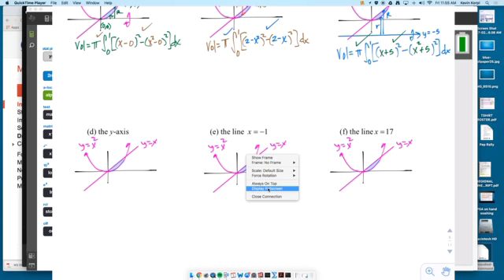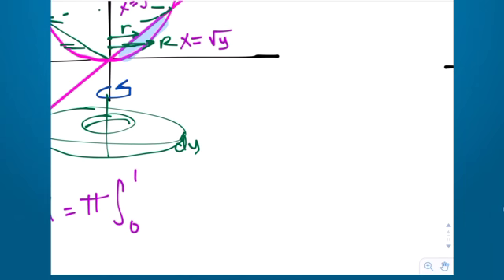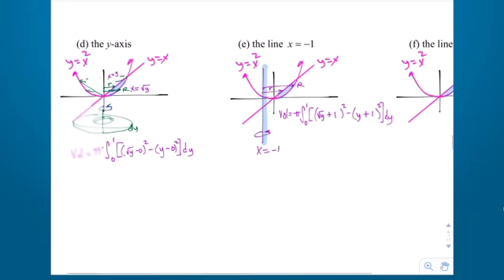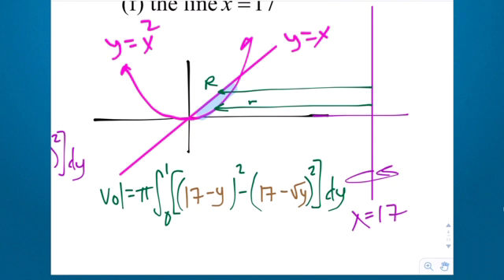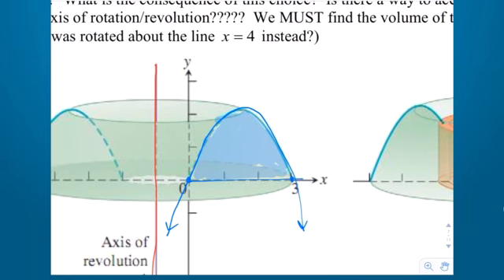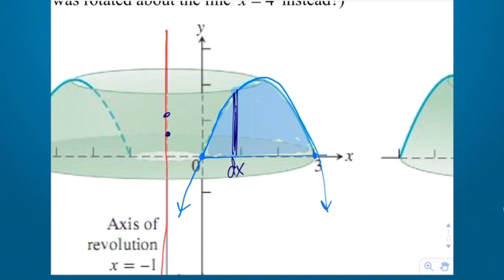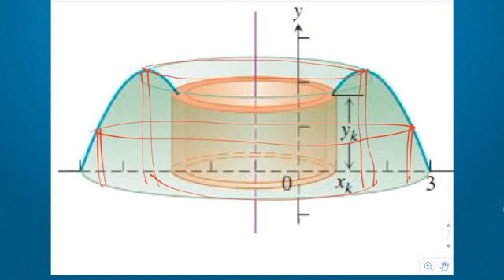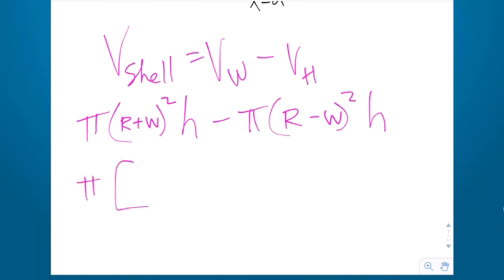AP Cal 6.3 Ex 07d-08a